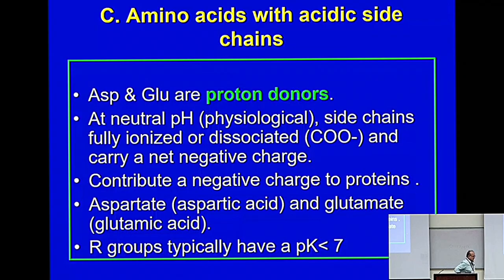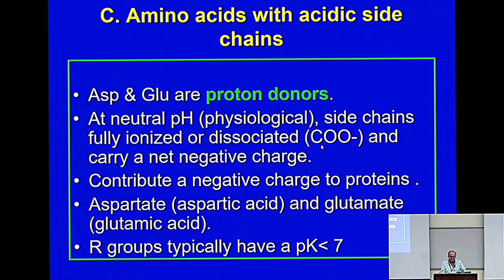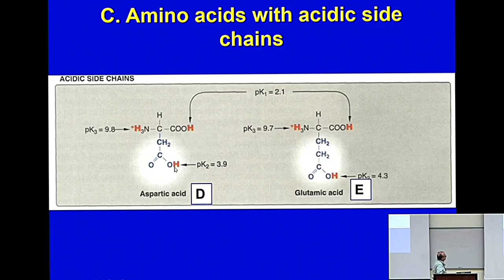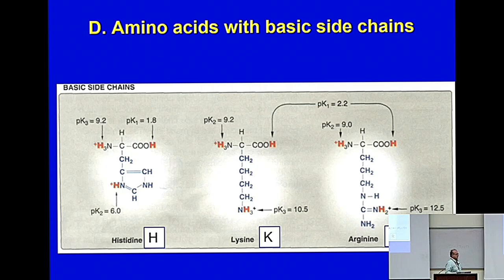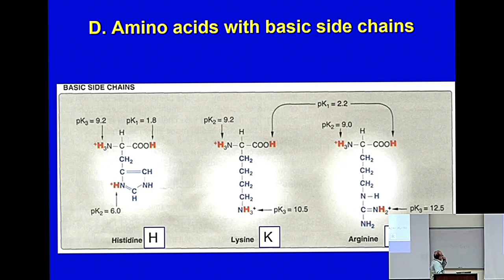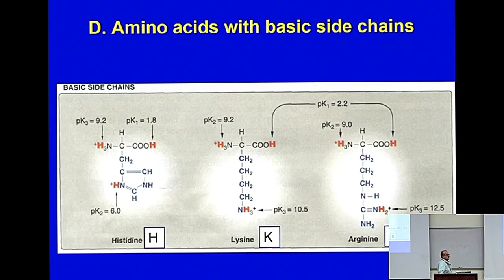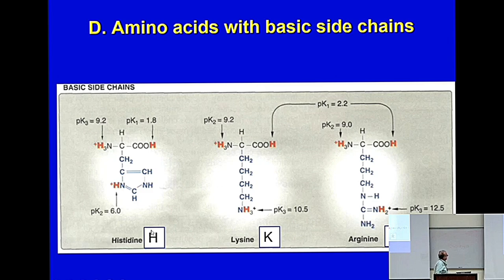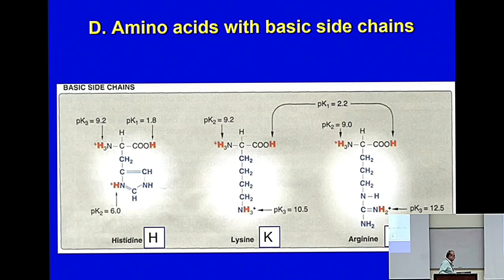Amino Acid Structure III @Metabolism Made Easy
This podcast covers the structure of amino acids with a charged side chain. This includes the acidic side chains of glutamic acid and aspartic acid as well as the basiic side chains of lysine , arginine, and histidine